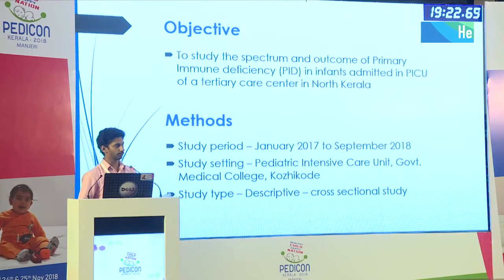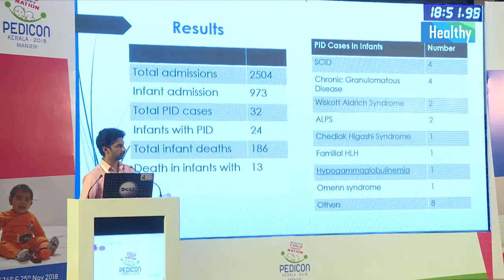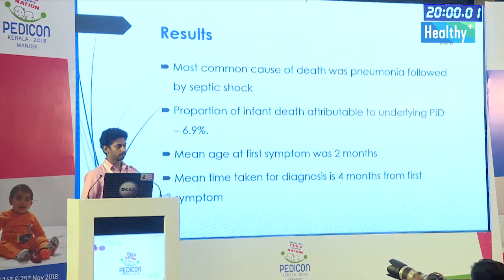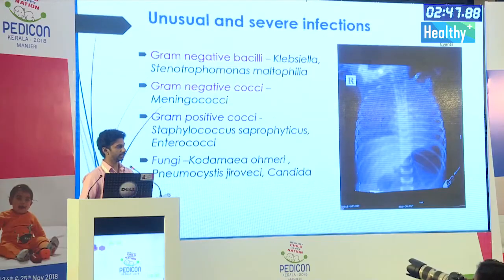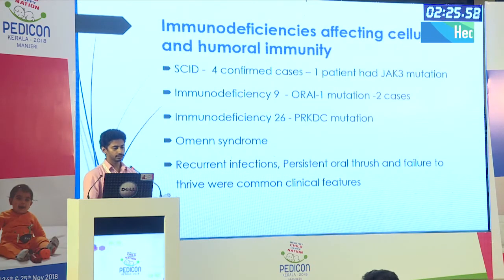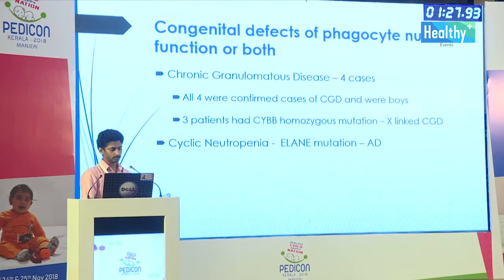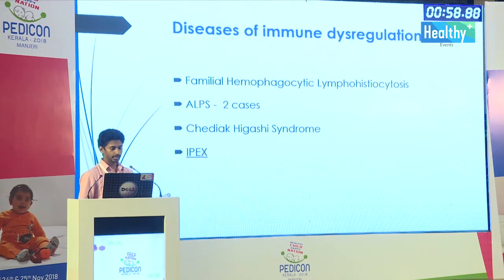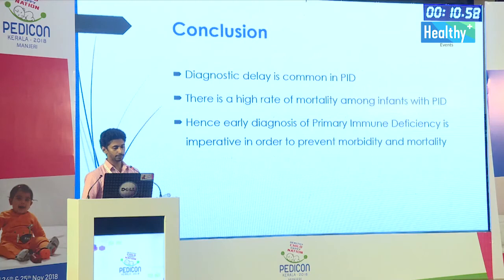Primary Immune Deficiency - Dr. Nabeel Faisal V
A neglected cause of infant mortality?

Recorded from Pedicon, Kerala - 2018.